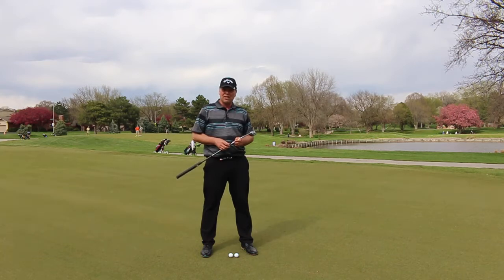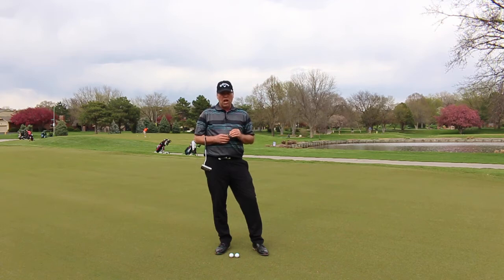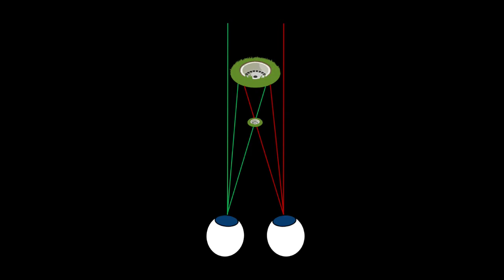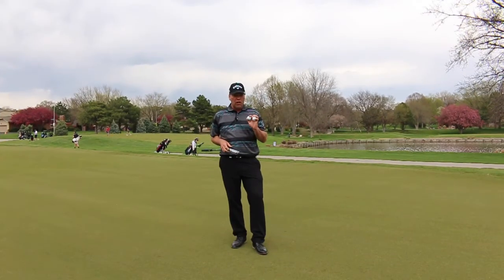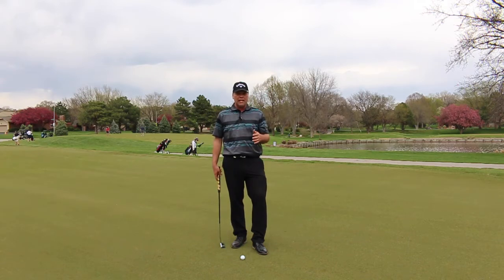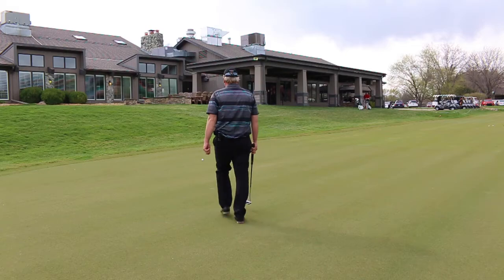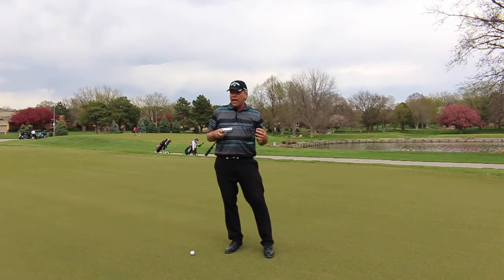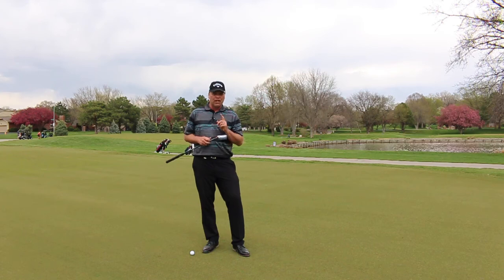Make More Putts With This Depth Perception Walk Drill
Jonathan Mielke, PGA  Director of Instruction at Oak Hills Country Club shares a drill Make More Putts With This Depth Perception Walk Drill.

After watching you will understand the importance of depth perception and a quick drill that you can use to improve your game on the greens.

Hope you enjoyed Make More Putts With This Depth Perception Walk Drill . Any questions, just drop them in the comments section below the video. I always try to answer them all :)

If you loved this drill and tip drop us a like on the video - It is always appreciated by me, let's me know you loved the drills and tips and also let's me know that you would like more content like this in the future.

If you liked this video - Make More Putts With This Depth Perception Walk Drill then you simply must check out the
Make More Putts With The Bend The Pole Drill video.